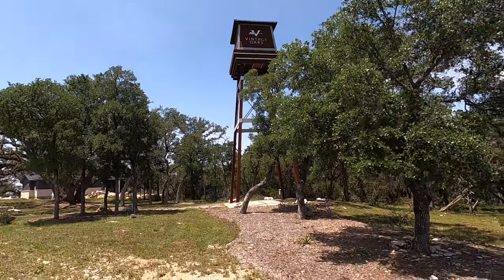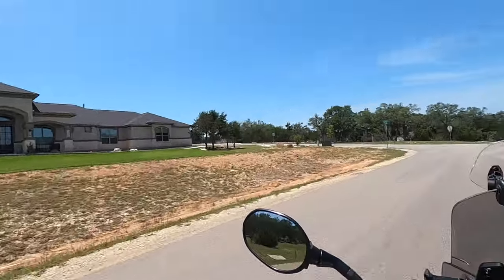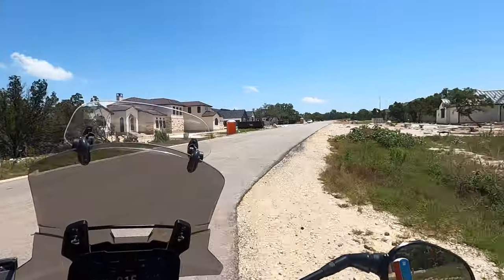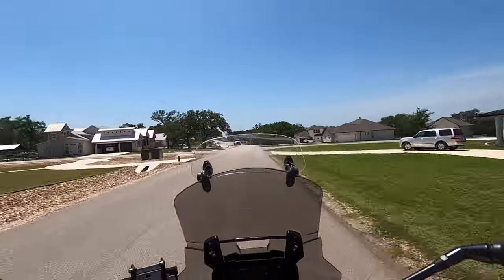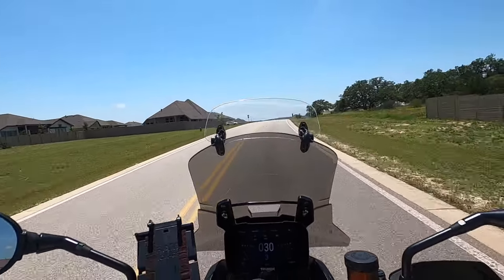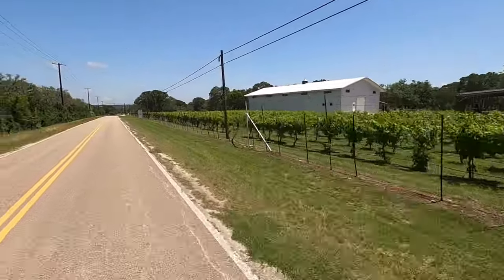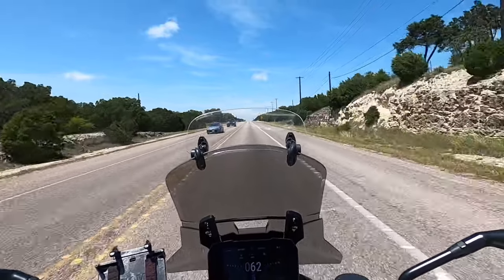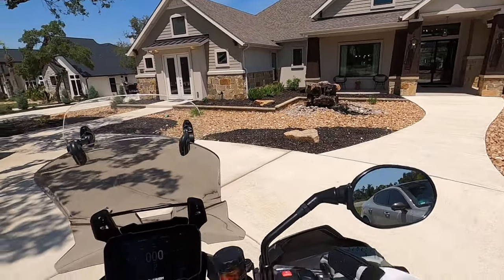Vintage Oaks Community Motorcycle Tour of the area.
Motorcycle tour of the new side of Vintage Oaks along with what's in the local area. Please check out these links for more videos of Vintage Oaks The lot in this video is listed at $189K
I am a local realtor and will be happy to help anyone looking to move to this community.